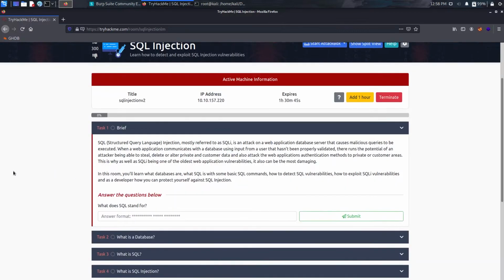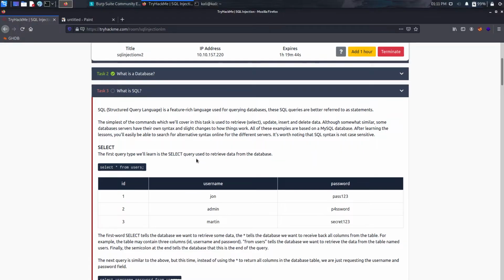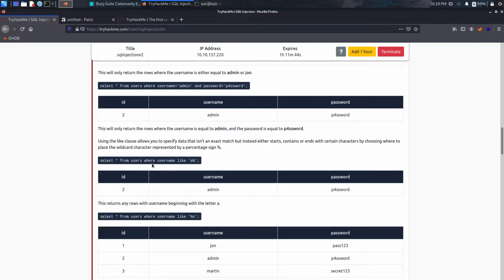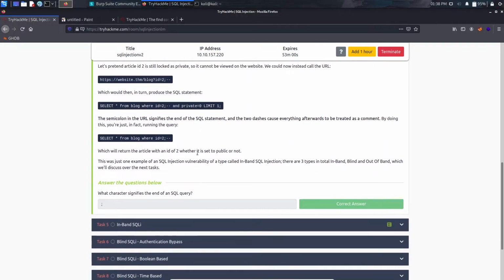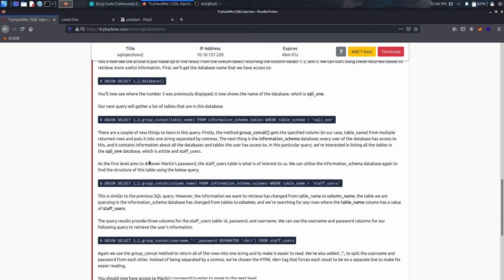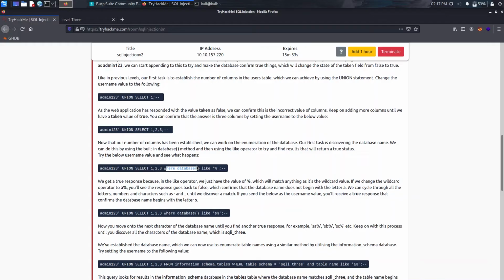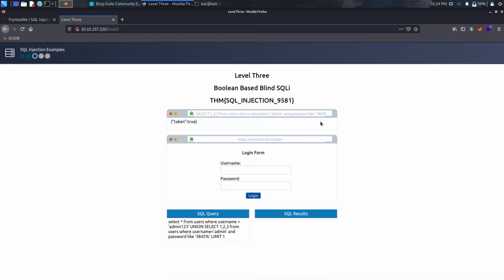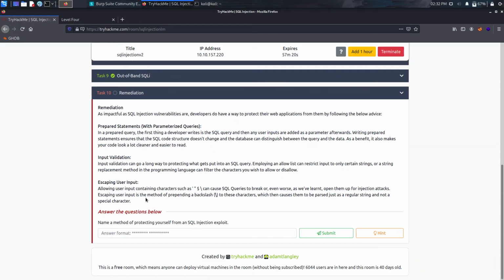SQL Injection || JrPenetrationTester || TryHackMe || 2021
TASK - 4

This room is just of educational purpose.
Before watching the walkthrough it is recommended to try the room once by yourself.

In this video you will find the walkthrough of Pentesting Fundamentals room of Jr Penetration Tester path by TryHackMe released in 2021.

The required actions will be taken.